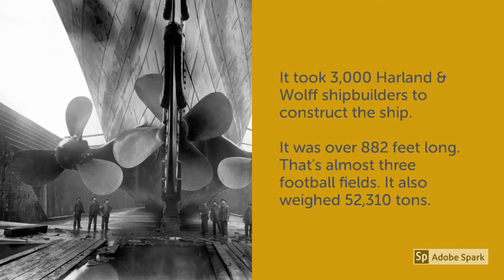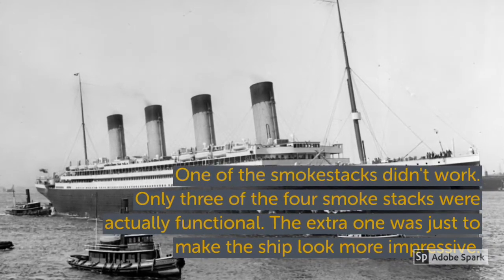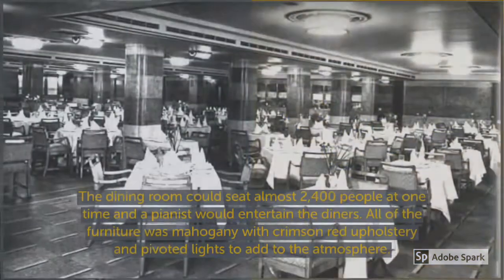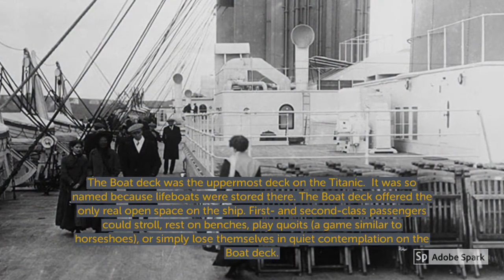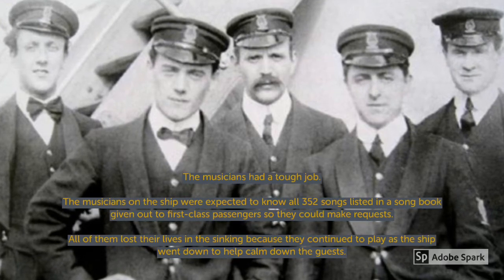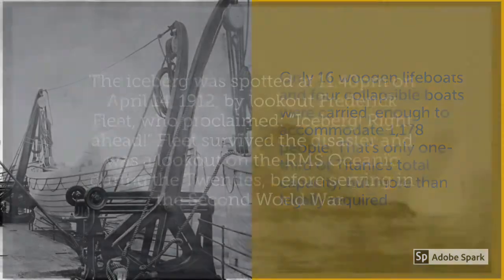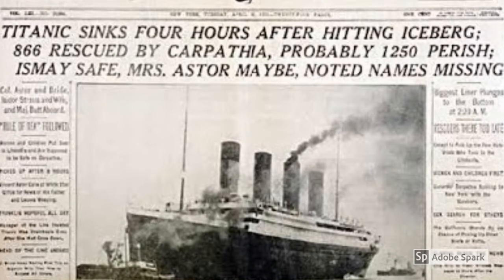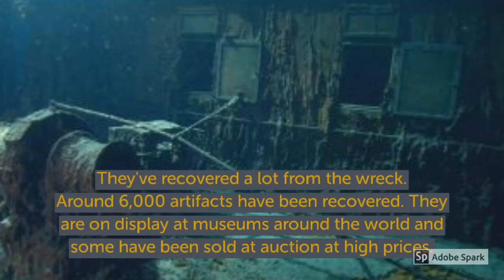The Titanic: A Ship of Dreams